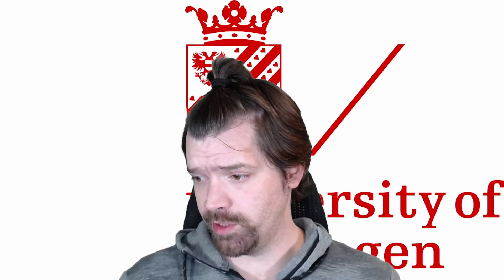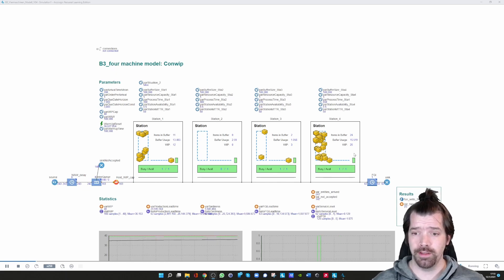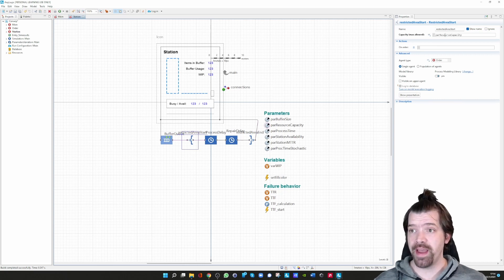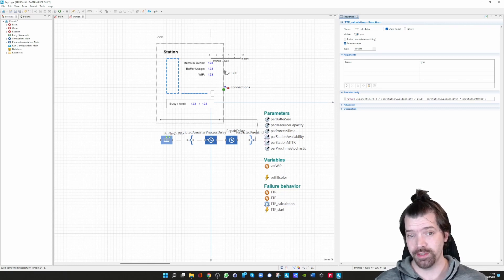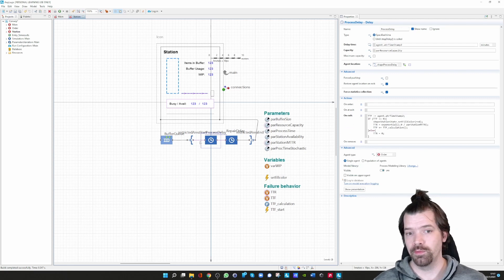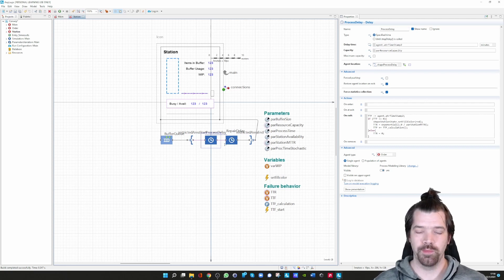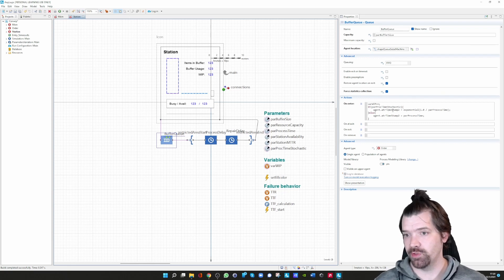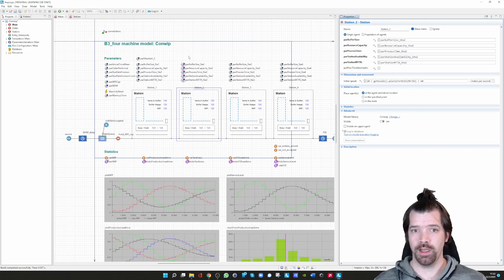machine block with time to failure Anylogic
02:53 Anylogic model
03:27 Restricted area
04:05 time to failure
08:42 calculation of processing times
09:54 parameter configuration of the station block